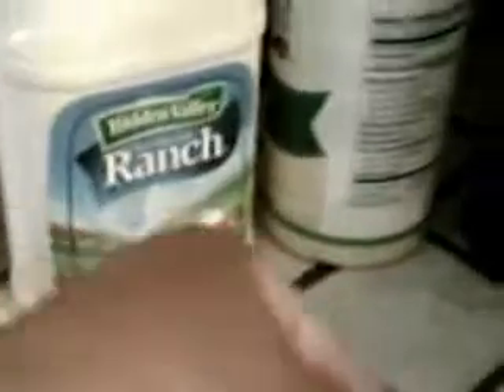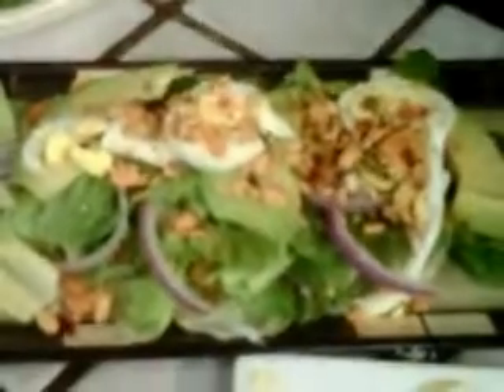WHATS FOR LUNCH..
DOLE ROMAINE LETTUCE PURPLE ONIONS AVOCADO BOILED EGG McCORMICK SALD TOPPINS (SOUTHWEST)